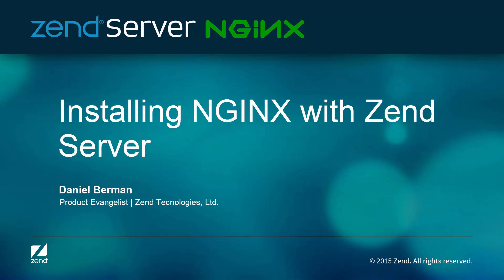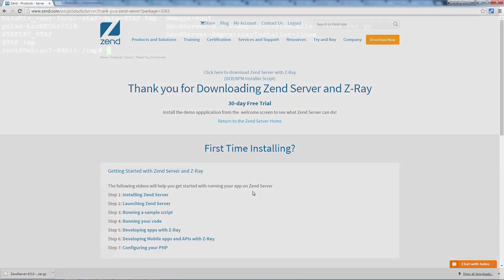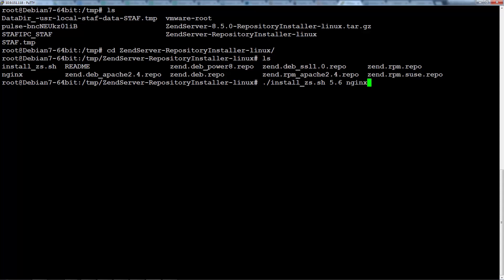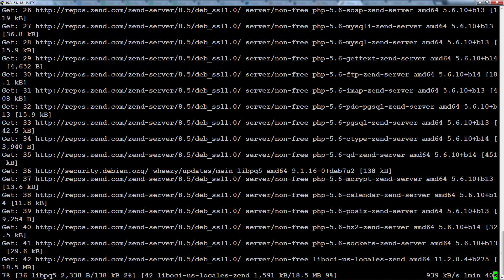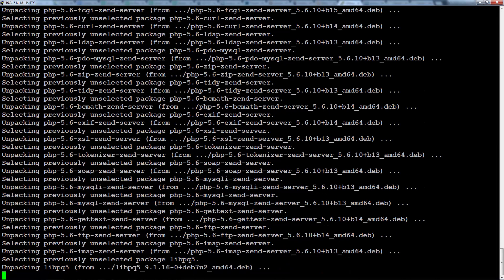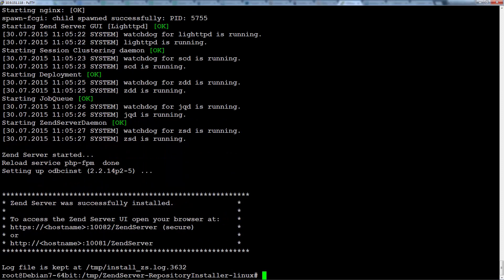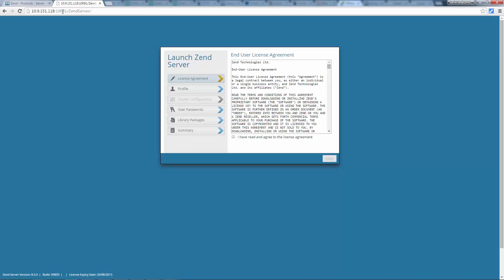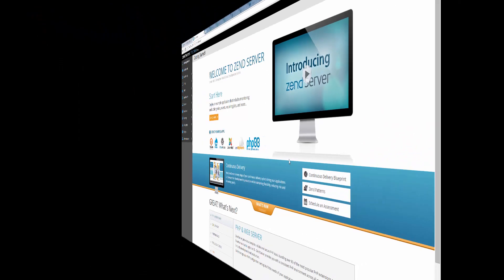Installing NGINX with Zend Server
See how to install NGINX with Zend Server 8.5 in just a few mins.